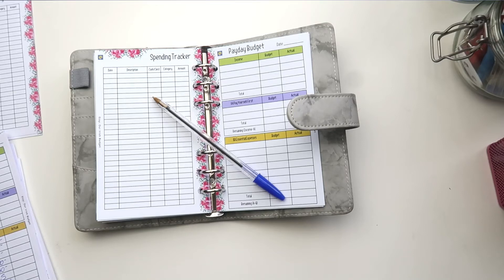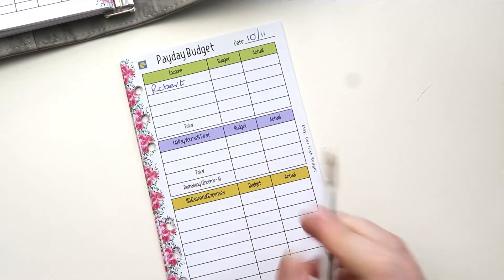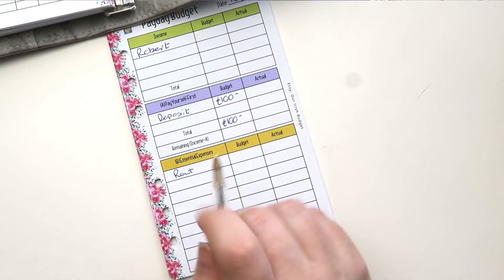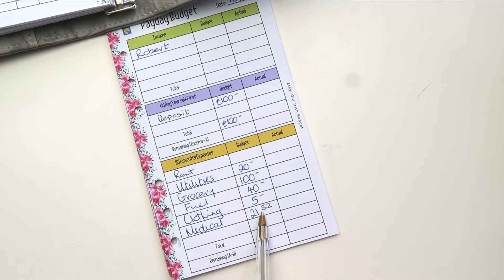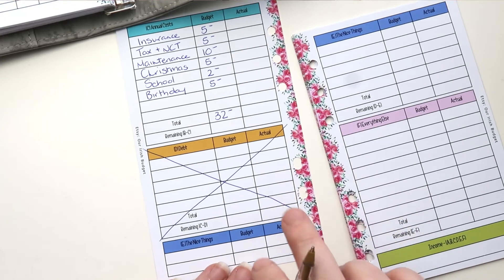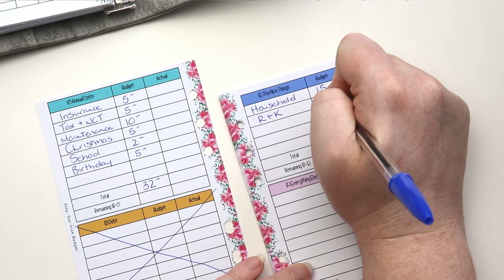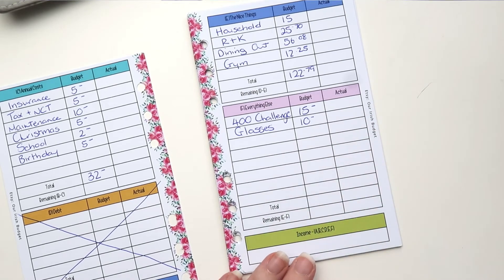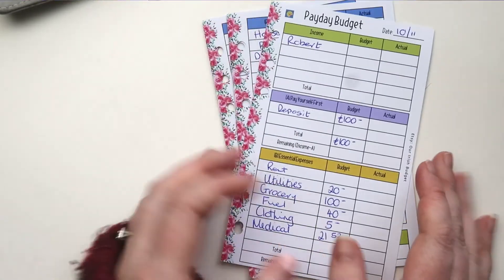WORKING OUT OUR WEEKLY BUDGET | NOVEMBER 2022| ONE INCOME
In today's video, we are doing the second payday budget of November 2022.

Thank you, thank you, thank you for your support with my YouTube channel and Etsy shop. I am truly grateful.

To see the products in this video, visit my Etsy shop